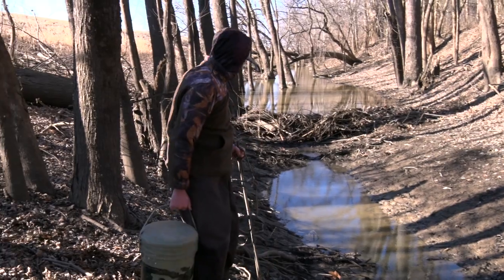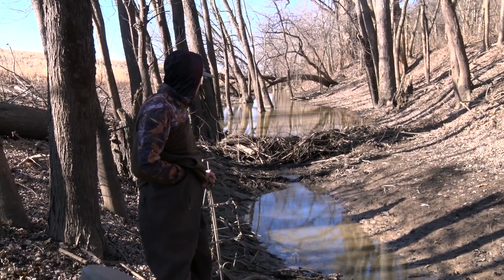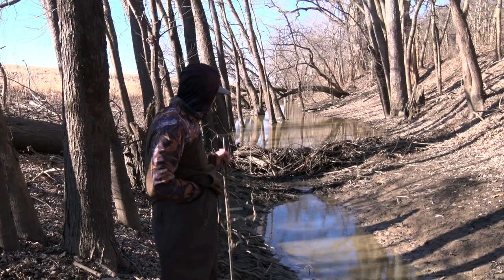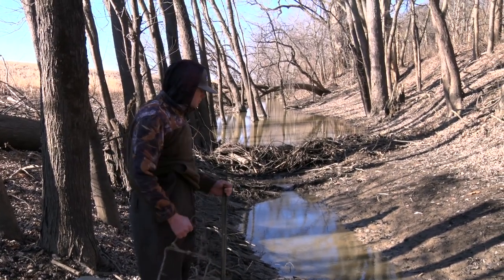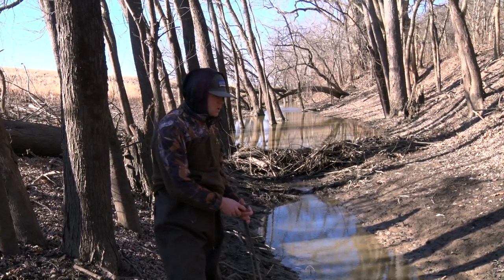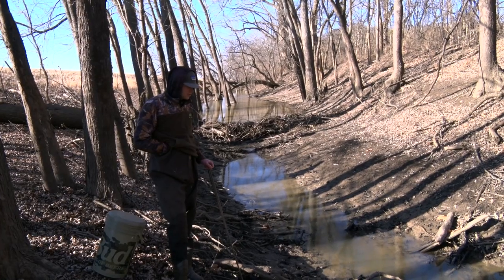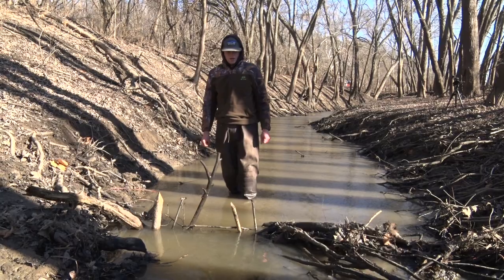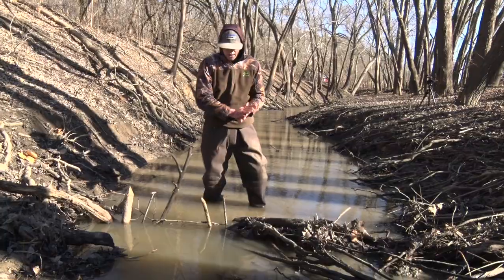How to Set a Blind Set (BEAVER TRAPPING)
This video is about beaver trapping